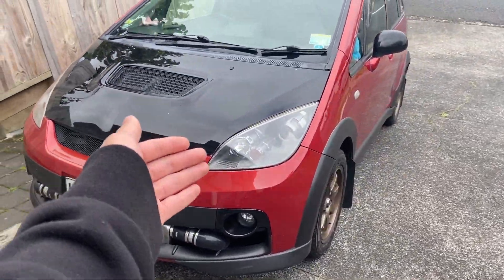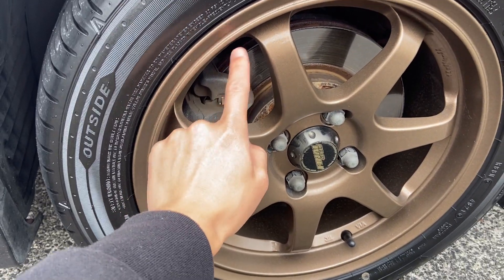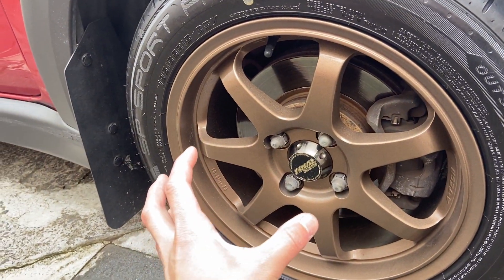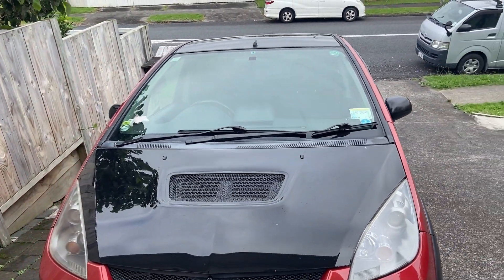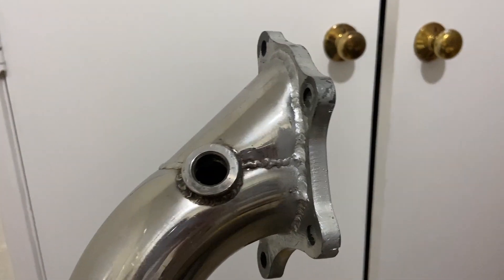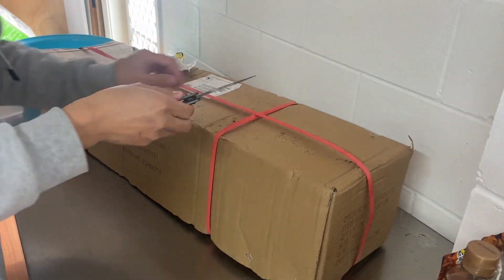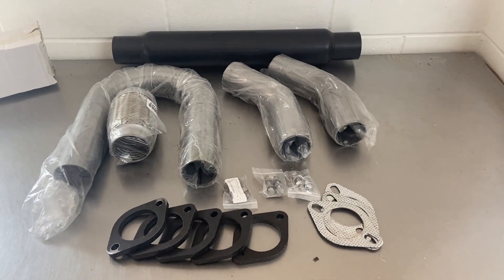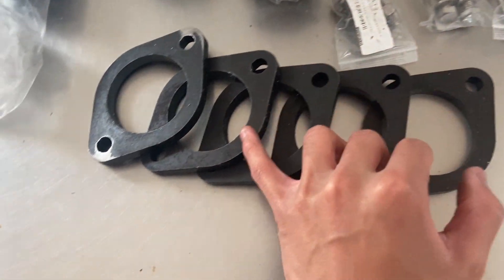New wheel revel + New Exhaust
Finally show case the new painted rims and wrapped in new tyres, also doing a whole new exhaust setup on the car